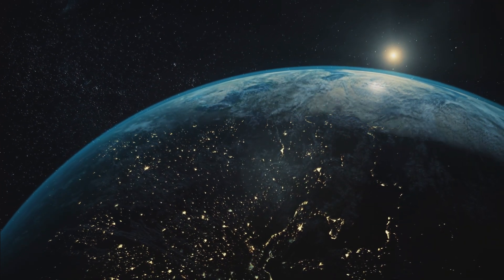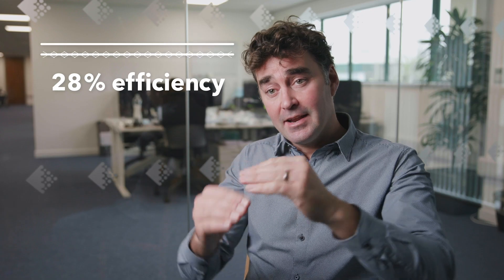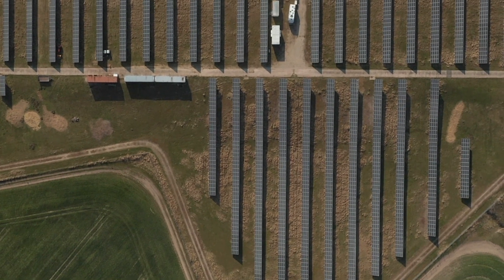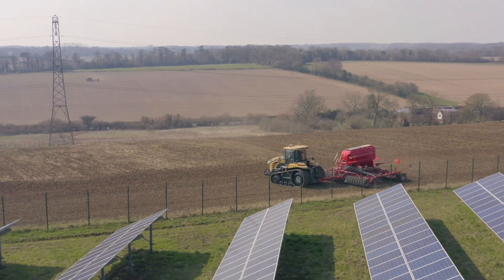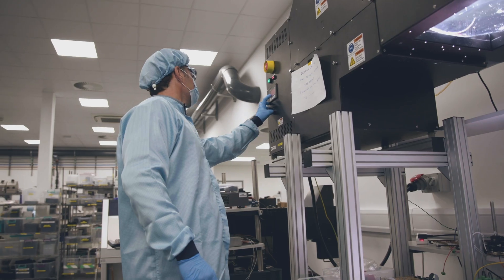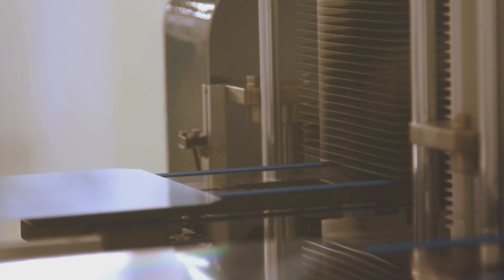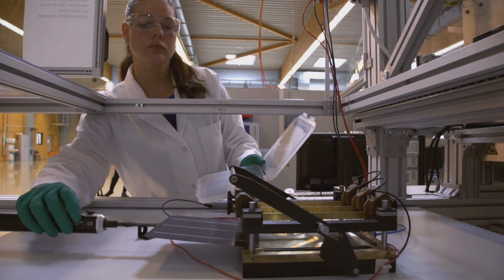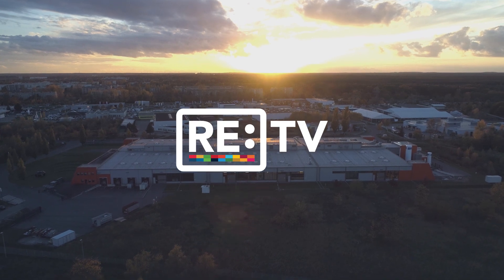The New Material Revolutionising Solar Power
Perovskite technology dramatically transforms the efficiency of existing solar panels, increasing the amount of energy we can generate from the sun at the same time as reducing the amount of land we need to use for solar farms.

Oxford PV’s breakthrough perovskite technology can be applied as a thin film – less than one micron thick – to silicon solar cells, dramatically improving their efficiency. Made with abundantly available, low cost synthetic materials, this approach is 200 times more effective at absorbing the sun’s energy compared to conventional silicon solar cells, accelerating the adoption rate of solar and delivering more affordable clean energy.

Oxford PV was developed from research carried out at Oxford University, and has offices in the UK, where we interviewed CEO and founder, Professor Henry Snaith and a production facility in Germany, where we interviewed Chief Technology Interview Dr Chris Case.